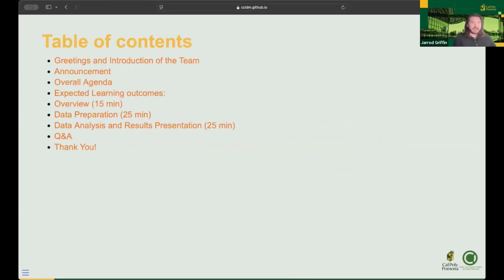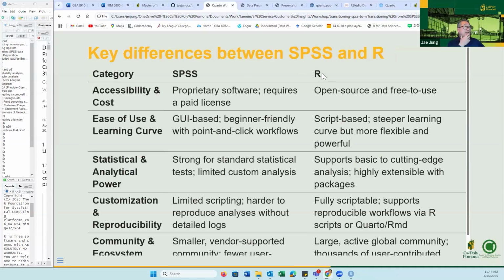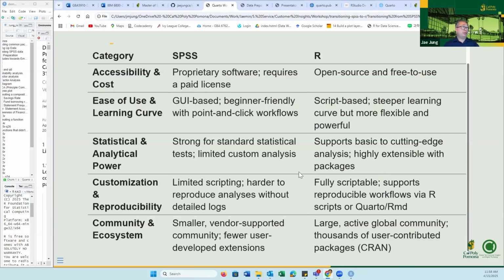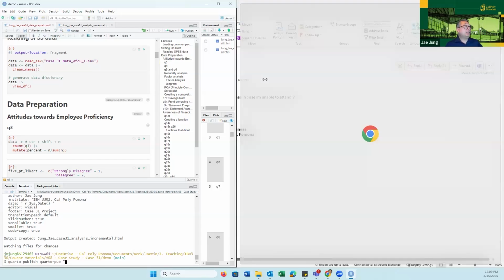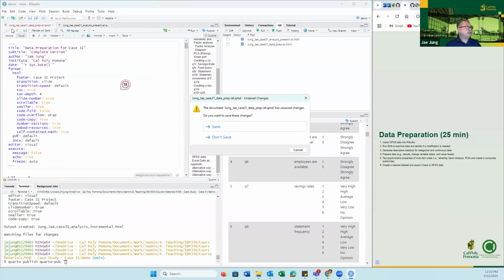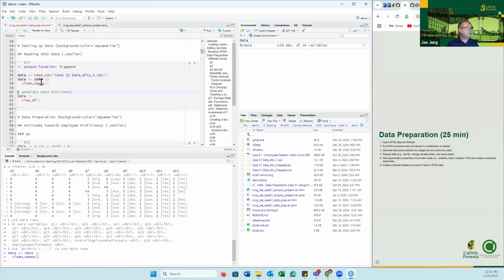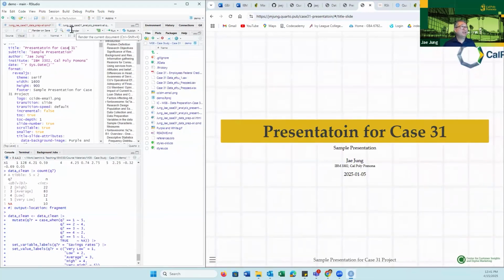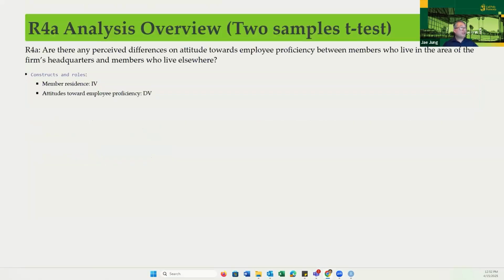Transitioning from SPSS (SAS/STATA) to R for Survey Research | CCIDM at Cal Poly Pomona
Part of the Spring 2025 CCIDM Virtual Workshop Series, this applied session demonstrates how to move labeled survey workflows from SPSS/SAS/STATA to R for greater efficiency and reproducibility. Using SPSS data as the starting point, we cover end-to-end preparation, exploratory analysis, psychometric evaluation (reliability, EFA/PCA), and transparent reporting with Quarto.

By the end of the workshop, participants will be able to clean and prepare survey data in R; examine reliability and run EFA/PCA for multi-item scales; construct composite indices; recode and relabel variables and factor levels; round-trip cleaned data back to SPSS; generate descriptive statistics and visualizations; document analyses and results in Quarto; and conduct common hypothesis tests (t-test, chi-square, one-way ANOVA, multiple regression).

Learning Outcomes:
1. Explain the data cleaning and preparation process in R.
2. Explain the benefits of using for teaching and reproducibility
3. Perform Exploratory Data Analysis.
4. Examine psychometric properties of multi-item scales (i.e., reliability, exploratory factor analysis, PCA).
5. Create a composite scale/index.
6. Explain how to recode and change labels for variables and levels.
7. Save cleaned data back to SPSS data.
8. Describe data analysis and report creation process in Quarto.
9. Generate descriptive statistics and visualize the data.
10. Perform typical hypothesis tests (i.e., t-test, Chi-square test, one-way ANOVA, multiple regression).

Timestamps:
00:00 Welcome to Quarto Workshop Series
00:31 Workshop Agenda & Introductions
03:05 Learning Outcomes: SPSS to R Transition
04:54 Introduction to R, RStudio, and Quarto
05:40 How to Download and Install R
07:15 Installing RStudio Desktop
08:05 Setting Up Quarto for Scientific Publishing
09:50 Accessing Center for Customer Insights Resources
11:35 SPSS vs. R: Comparison of Cost, Power, and Collaboration
22:45 Introduction to Case 31: Marketing Research
23:42 Using GitHub for Version Control and Collaboration
25:38 The R Ecosystem: R, RStudio, and Quarto Explained
28:08 Anatomy of a Quarto Document (YAML, Text, Code Chunks)
29:08 RStudio Interface: Visual Mode vs. Source Mode
30:41 How to Publish Quarto Documents to the Web (Quarto Pub)
35:49 Data Preparation Workflow: From Import to Cleaning
44:10 Hands-on: Creating a New Project in RStudio
48:18 Writing in Quarto: Code Chunks and Loading Libraries
51:40 Importing SPSS Data (.sav) into R
55:15 Data Cleaning: Recoding Variables and Handling Labels
56:19 Exploratory Factor Analysis and Reliability Testing
1:02:06 Creating Composite Indices (Row Means)
1:04:40 Transitioning from Data Prep to Analysis and Results
1:05:45 Presenting the Case: Objectives, Methodology, and Sample
1:13:52 Visualizing Results and testing hypotheses

About the Center for Customer Insights and Digital Marketing (CCIDM):
The Center for Customer Insights and Digital Marketing (CCIDM) operates within the College of Business Administration at California State Polytechnic University, Pomona. We offer workshops, research, and student programs focused on data-driven marketing and analytics.